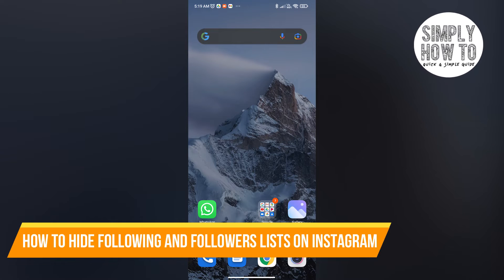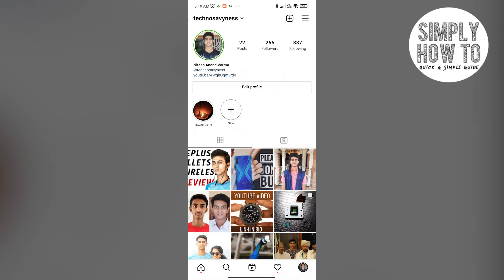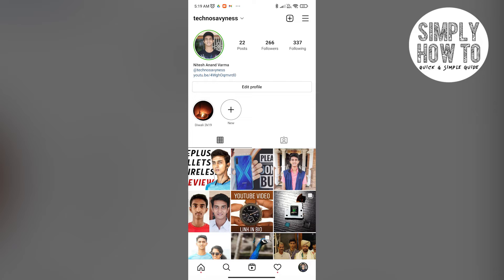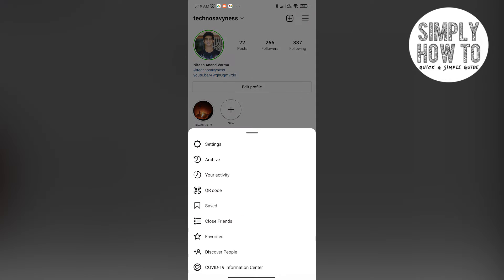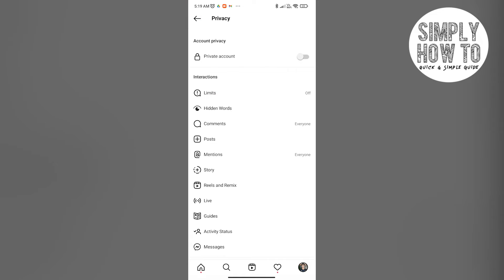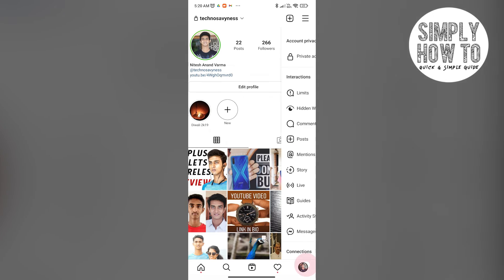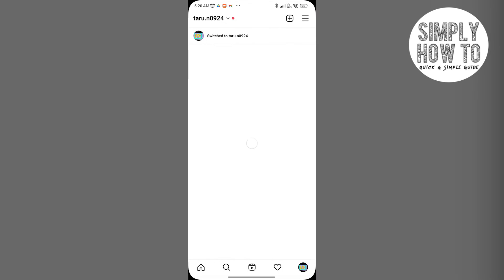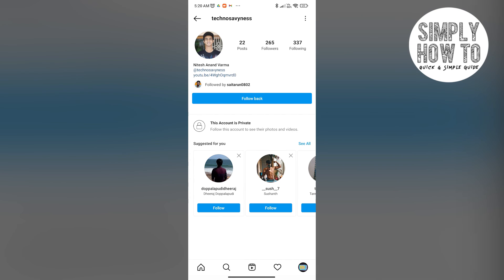How to Hide Following and Follower Lists on Instagram 2022